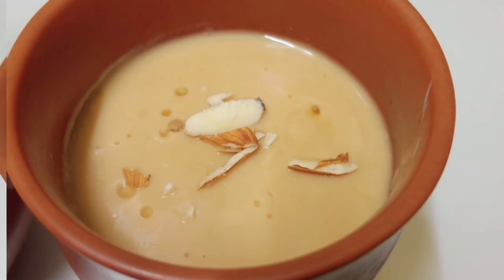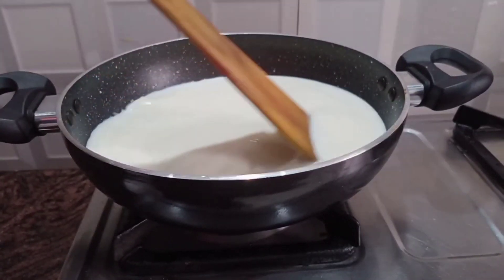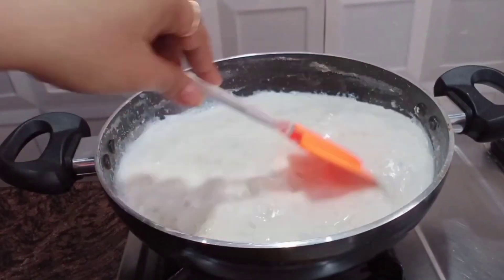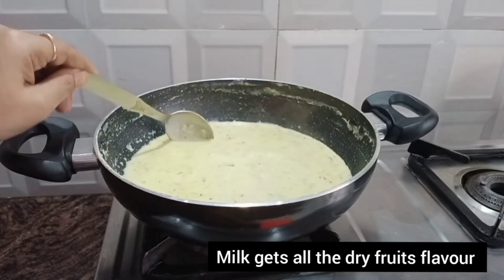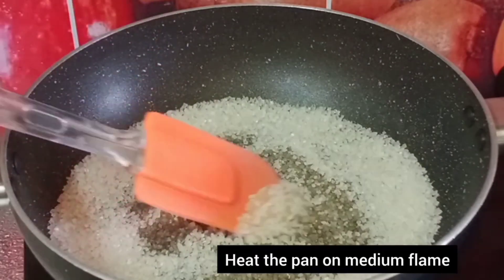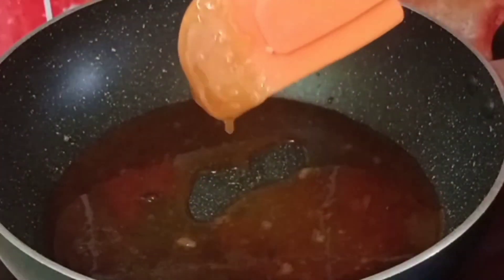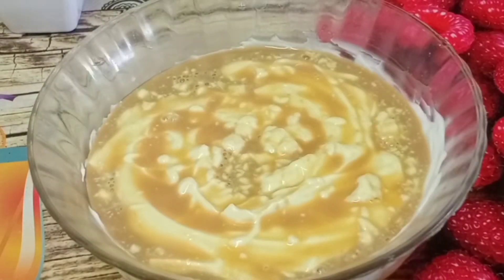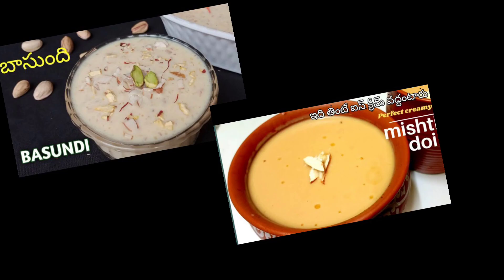deewali sweets recipes| Diwali Sweets|deepavali sweets in telugu 2021